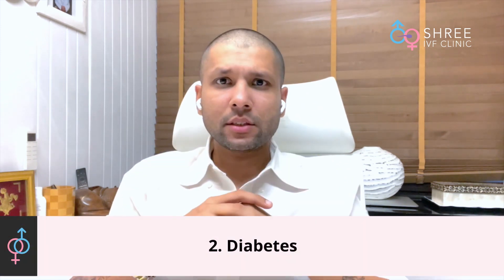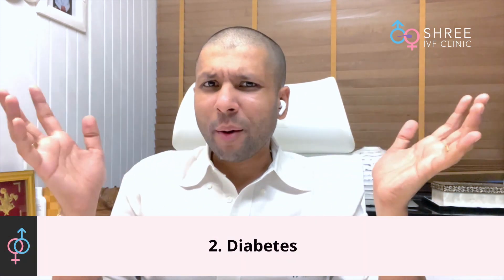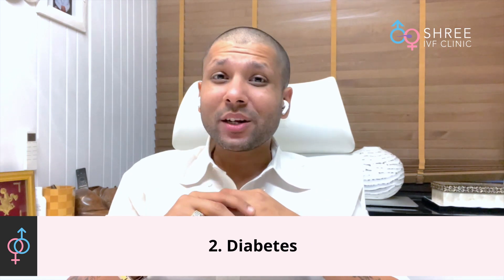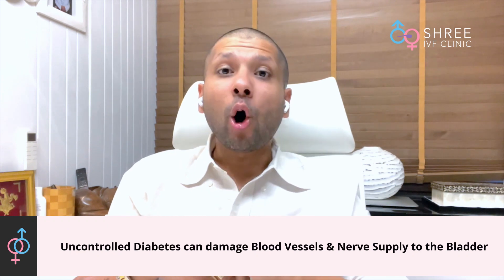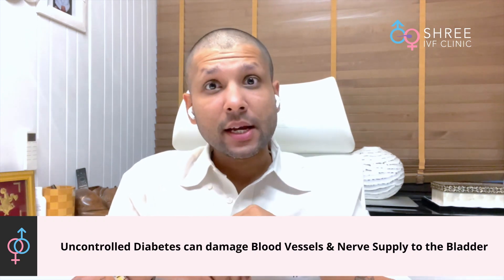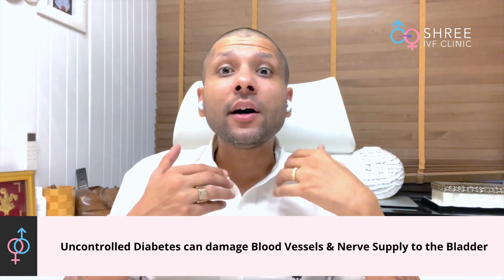What causes Leaking of Urine? | Urge Incontinence Causes | Dr Jay Mehta | Shree IVF Clinic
In our previous videos, we have already discussed what is urinary incontinence and what are the different types of urinary incontinence. In this video, Dr Jay Mehta is going to talk about the Causes of Urge Incontinence & its types. One of the common types of urinary continence is urge incontinence. When we talk of incontinence there is the involuntary passage of urine so there is the tendency of urinary leakage.

Urge Incontinence Causes
-The most common cause of urge incontinence is severe lack of estrogen in Postmenopausal women. Post 50 the estrogen levels in females body reduces drastically as a result of this they experience a lot of postmenopausal changes. The bladder lining or the covering of the bladder weakens and because it weakens it tends to develop urge incontinence in the women.
-The second most common cause of urge incontinence is Diabetes . Uncontrolled diabtes or heavy diabetes all these can affect the blood vessels as well as they can affect the nerve supply to the bladder  and because of this typically women develop urge incontinence as the bladder do not have enough strength in nervers to control urine .
-Apart from above two , the Urinary Tract Infection is the another cause of the urge incontinence . Due to unhygienic sanitary hygiene women develop urinary track infection.
-Fourth cause is social cause. Normally women tend to consume very limited water once they get urge incontinence they think this is because of drinking excess water as a result they tend to reduce water intake even further. Which predisposes to Urinary Tract Infection further leading to urge incontinence.
-Apart from all these there are various other causes such as muscular or neurological causes which can be urge incontinence cause.

Dr Jay Mehta is the Scientific Director of Shree IVF Clinic, a Luxury Facility for Advanced Assisted Reproduction and Advanced Pelvic Surgery in Mumbai.  He is a well known Fertility Specialist and is one of the few specialists in the country who is also an extremely sound Embryologist and andrologist. From the year 2018, Dr Jay Mehta converted the clinic into a Program that doesn’t allow the use of Donor Sperms. Currently, the clinic practices the DONOR Program in less than 1% of its patients. This is one of the factors which is largely responsible for the clinic being extremely popular for Fertility Treatments amongst the patients. The clinic is one of the busiest IVF Clinics in the city of Mumbai and is consistently rated by patients and fellow gynaecologists to be one of the Top Fertility Clinics in the city.

The clinic and the medical team shall be happy to answer your queries, should you require a personal correspondence, please submit your medical papers on . Kindly also note that the medical guidance which will be provided will be subject to the medical consulting fees for that point in time.

Regards,
5th Floor, Jayant Arcade, M G Road, Ghatkopar East, Mumbai- 400077
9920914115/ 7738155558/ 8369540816